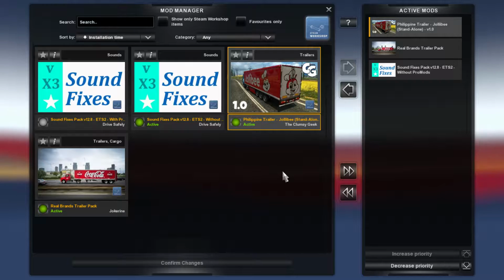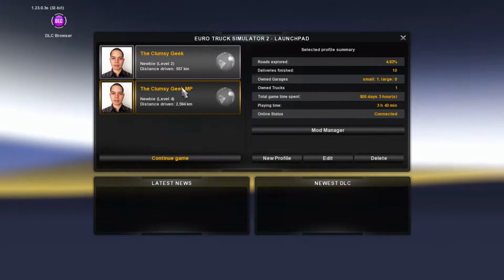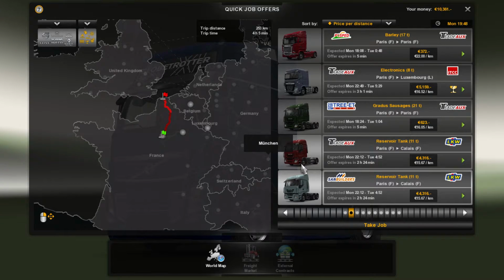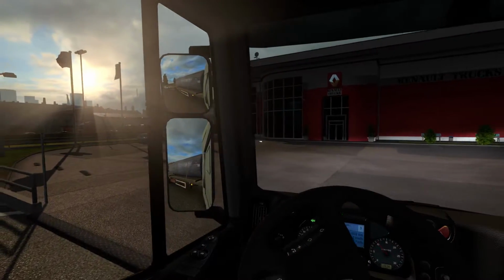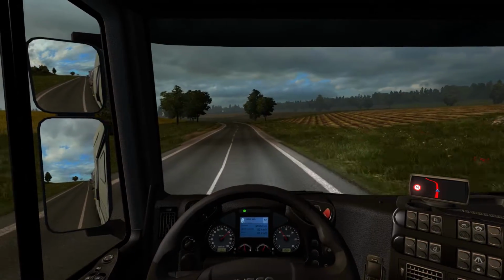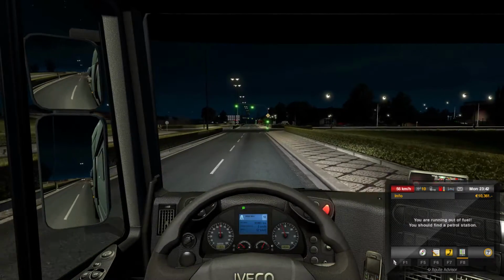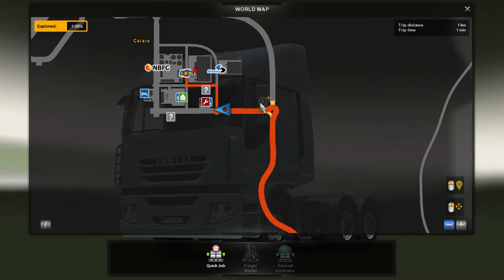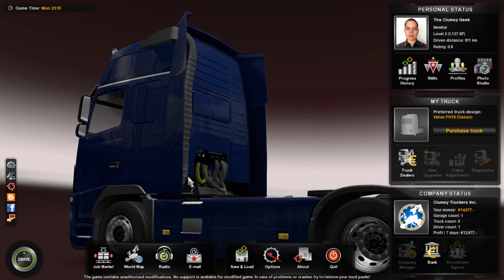Euro Truck Simulator 2 - Ep. 3 - Sneak Peek of my First Ever Mod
Let's Play Euro Truck Simulator 2 (ETS2) - v1.23!

In this episode I show a sneak peek of the first ever mod I made, the Jollibee trailer! Jollibee is the biggest fast-food chain in the Philippines, and I wanted to at least leave a Filipino mark in the game.

Too bad we can't haul one yet because we're too low level, but eventually we'll take one of those along. In the meantime, we're traveling from Paris to Calais in preparation for going to the UK.

Come join me as I go for some chill trucking in Europe. I've never been here IRL though, so I'll be needing all the help I can get!